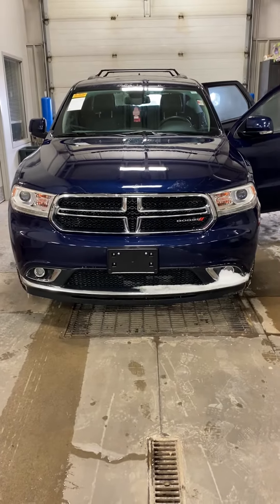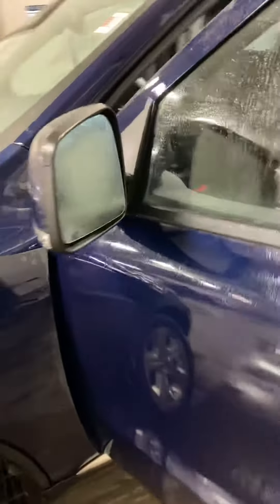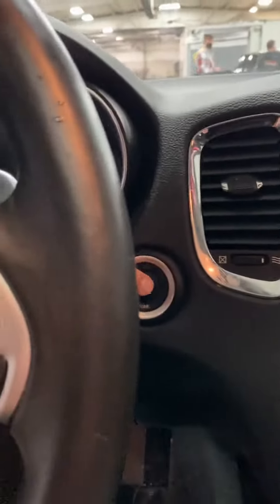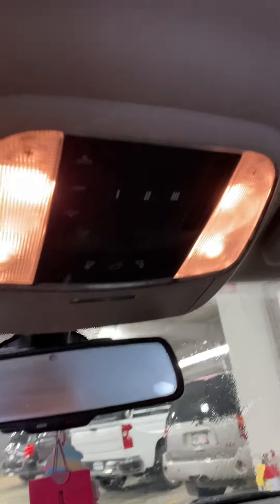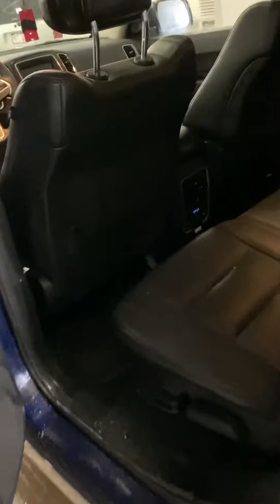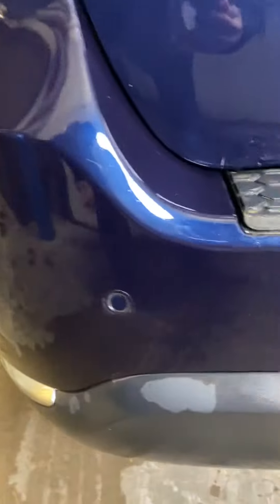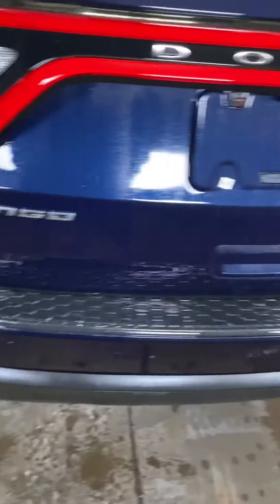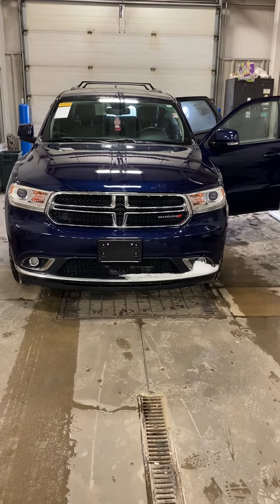February 6, 2021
2104 Durango Limited